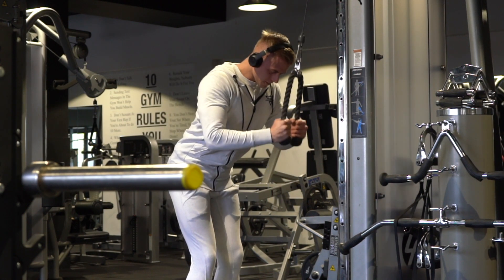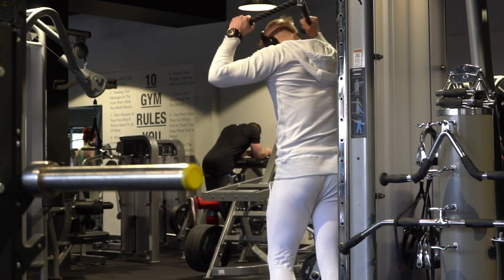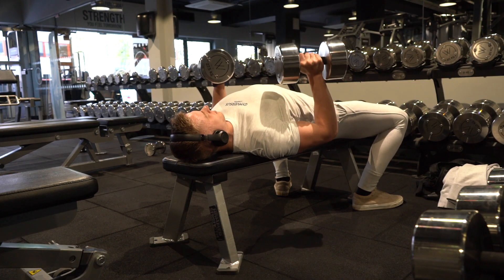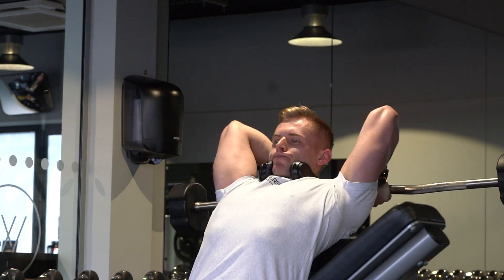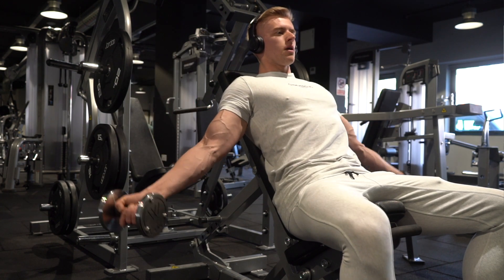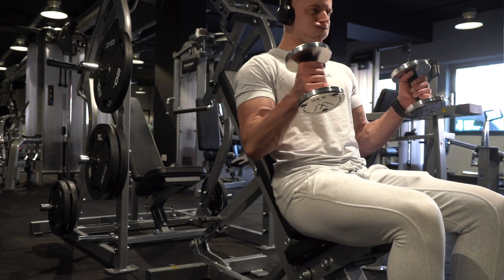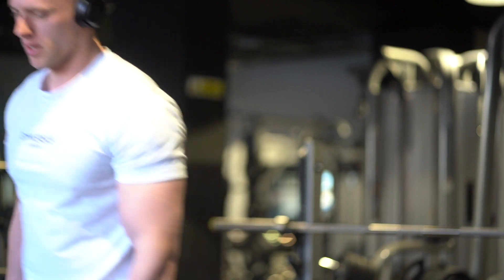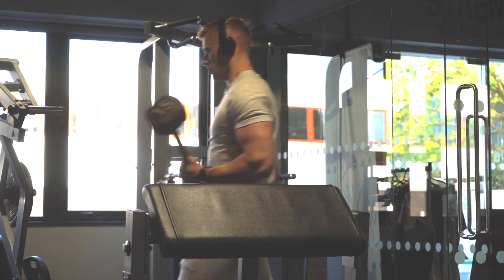30-Minute Arm Blast Workout!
Good afternoon everyone! Im back with a new video, introducing my 'go to' arm workout for when im short on time!

Everyone these days are limited on time and thats okay! In todays workout we hit an amazing veriety of sets, reps and exercises.

The workout as follows is suitable for both men and women.

30 minute arm blast:

Tricep superset 3x3x10
Close grip bench press 5x5
Skull crushers 5x15

Seated bicep curls 3x3x10
Barbel curls 5x5
Preacher curls 5x10

Top Tips!

- Rest periods should be no longer than 25-30 seconds.
- Keep form strict throughout each movement.

Did you like this workout? Fancy trying it for yourself?

Like my tracksuit? JED10 will also save you 10% on your entire order :)